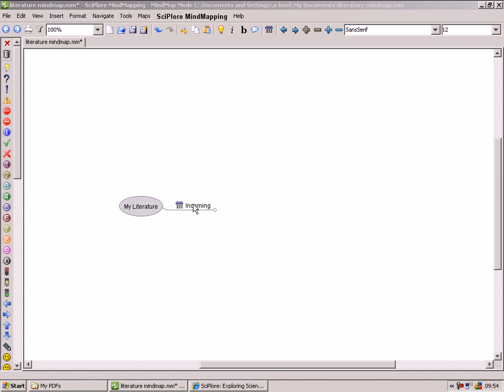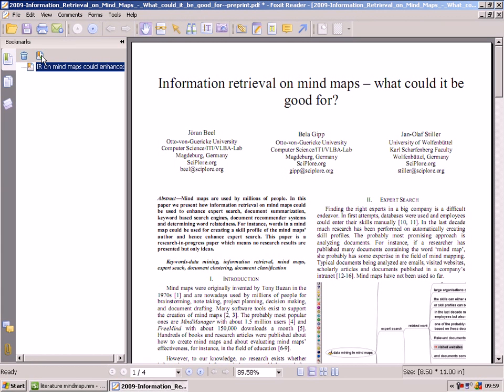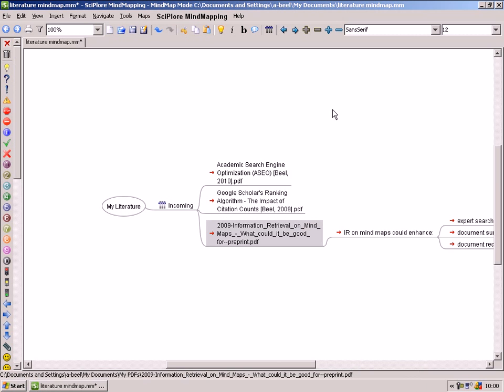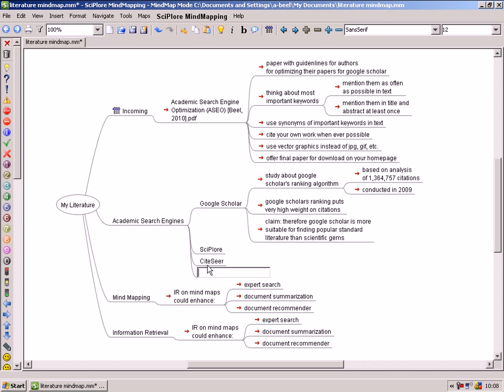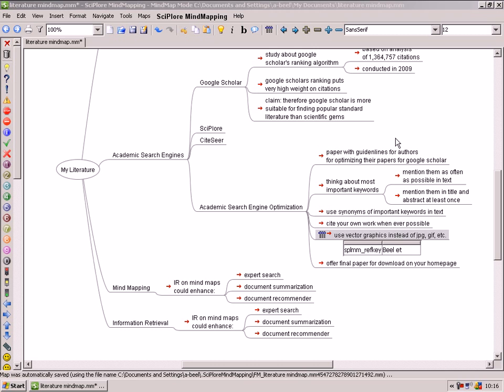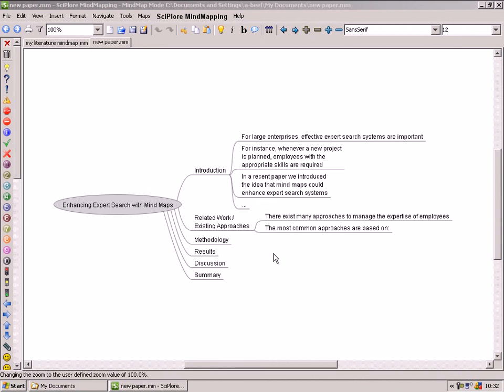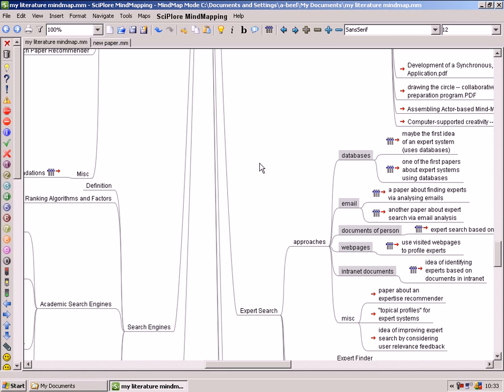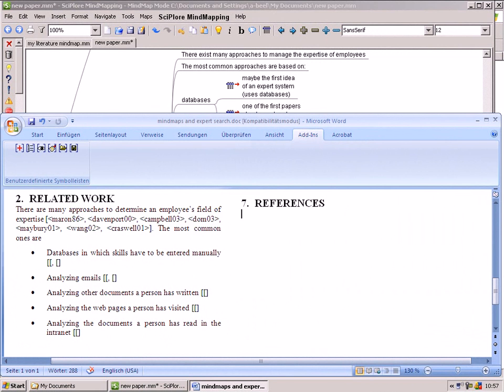How To Make A Mind Map - Version 1 (SciPlore MindMapping)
This video shows how students and researchers can easily manage their electronic literature and draft research papers with SciPlore MindMapping. SciPlore MindMapping integreates with your favorite PDF reader and reference management software such as JabRef or Mendeley. SciPlore MindMapping is 100% compatible to the popular FreeMind.